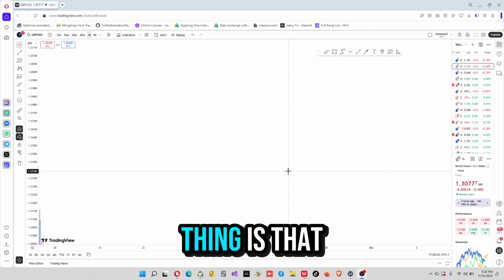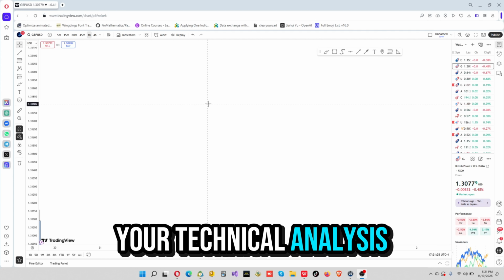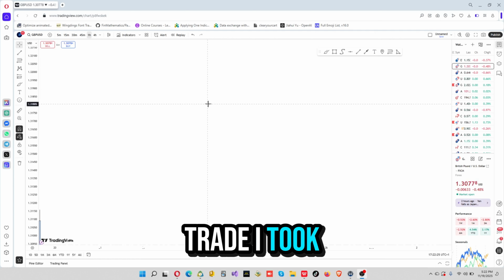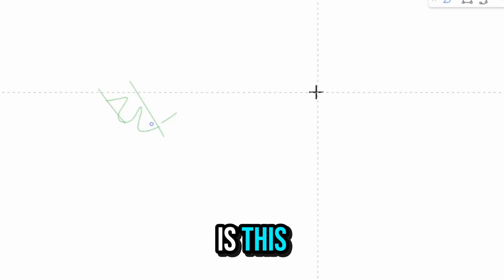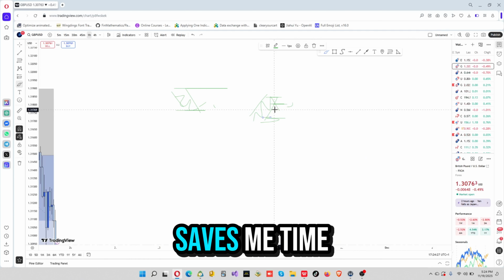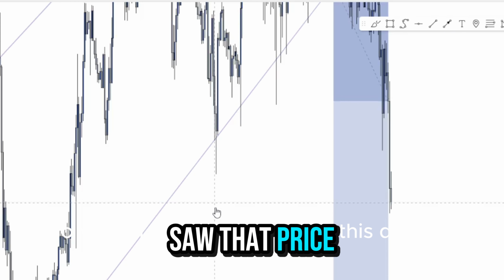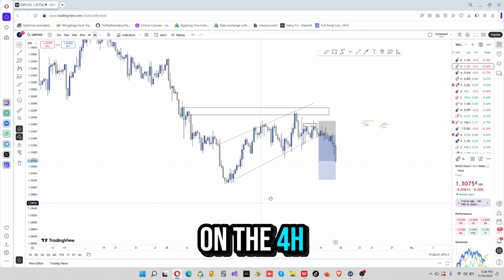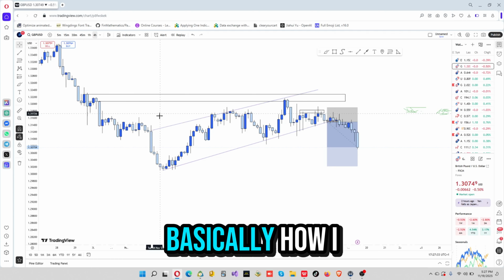Trade Like A Champ